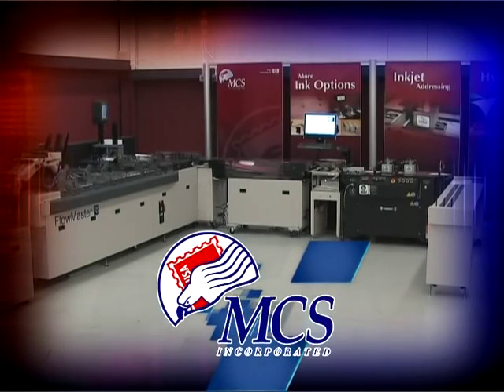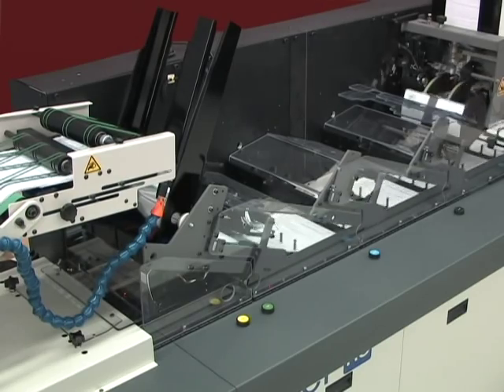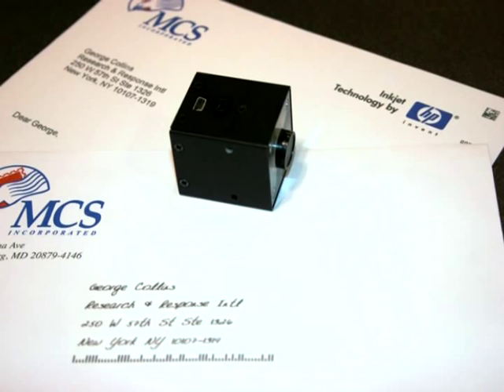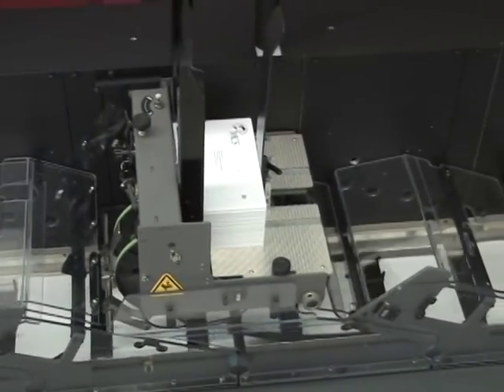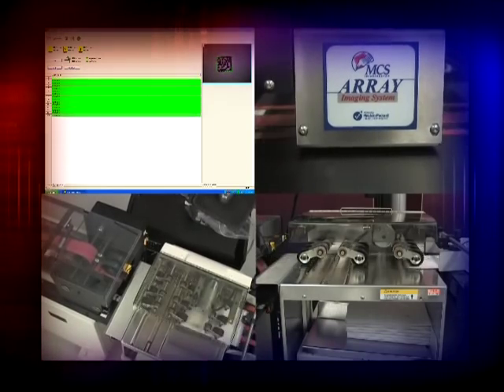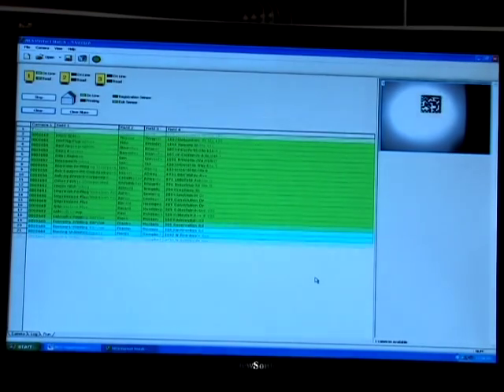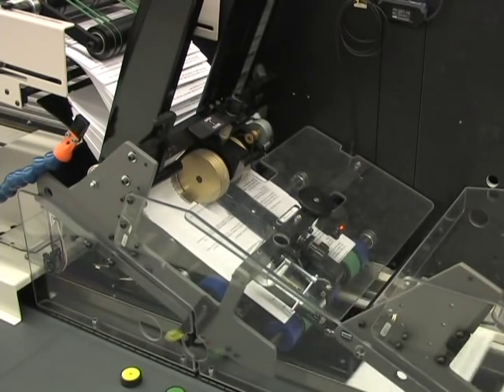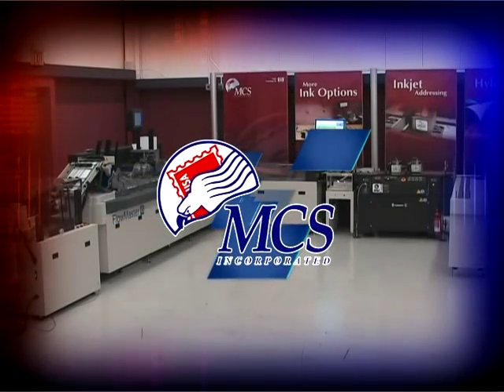MCS Perfect Match -- MCS Inkjet and Camera system on Flowmaster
The MCS Perfect Match system automates the matching of multiple inserts at high speed to help ensure correct insertion of multiple personalized documents into an envelope.  The system also allows "read and print" capability -- to read a code on a personalized document, track it during a high-speed inserter and then have an MCS inkjet system print the address on the outside of the envelope after the document is enclosed.